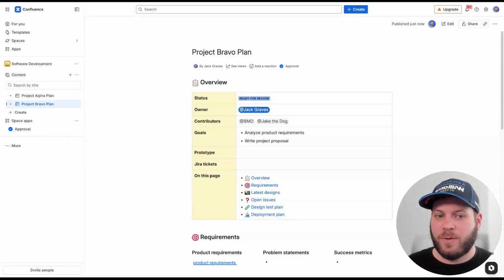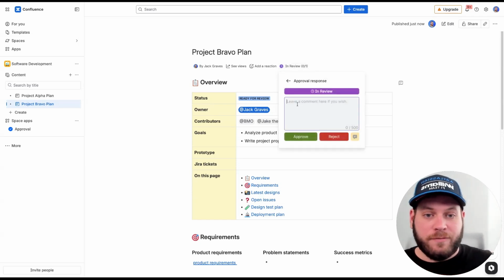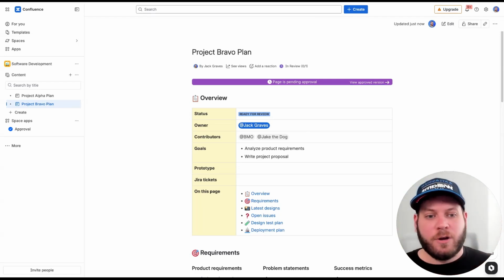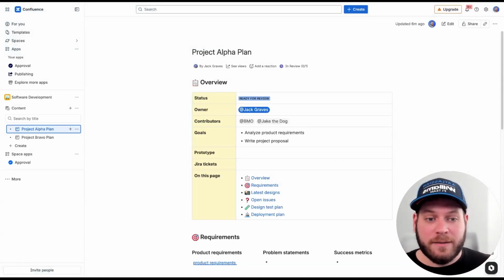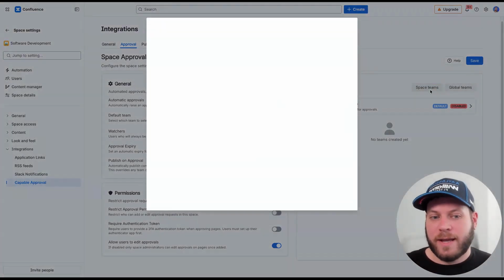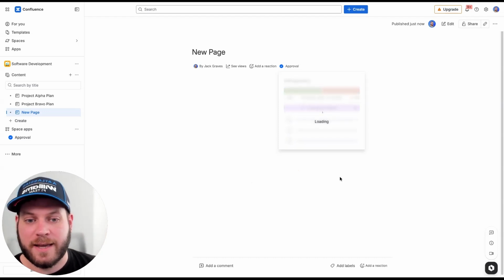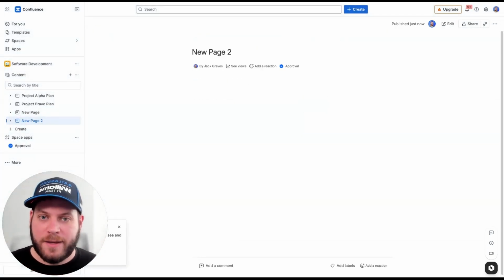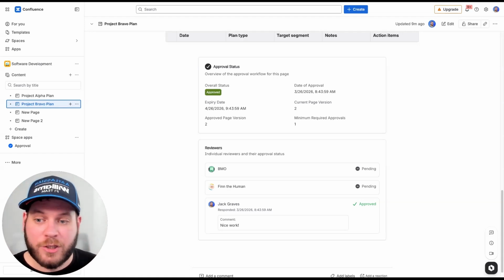Streamlining Approval Processes in Confluence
Streamline your Confluence approvals with Capable Approval! This demo shows how to request, manage, and automate feedback, approvals, and rejections directly in Confluence—making workflows intuitive and efficient for teams.

Key Features Covered:
👉 Manual approval requests with customizable approvers and expiry dates.
👉 Real-time notifications via email and Slack.
👉 Approval dashboards for bulk actions and audits.
👉 Automated teams and space-wide rules for hands-free workflows.

Install Capable Approval from the Atlassian Marketplace (free for up to 10 users)

Video Chapters
00:00 - Intro to Capable Approval
00:25 - Manual Approval Requests
01:30 - Approver Responses & Audit Logs
02:30 - Approval Macros & Banners
03:45 - Approval Dashboard Overview
05:20 - Automated Approvals Setup
07:00 - Creating Approval Teams
09:00 - Auto-Assignment in Action
10:30 - Dashboard & Notifications Recap